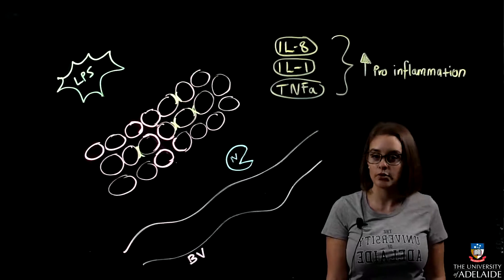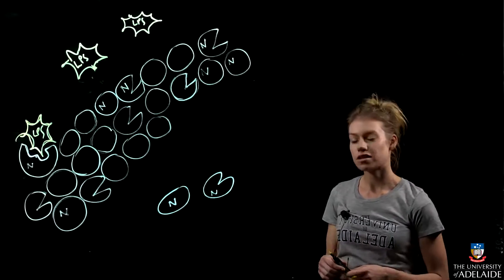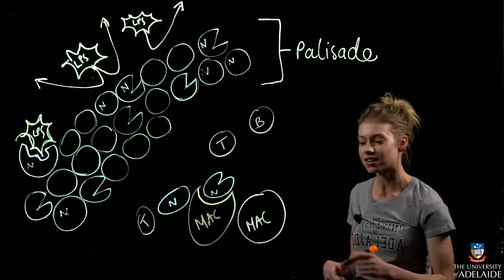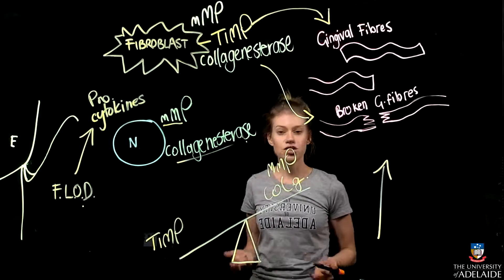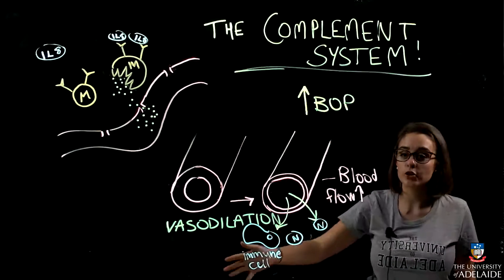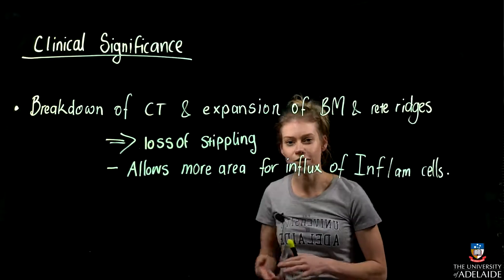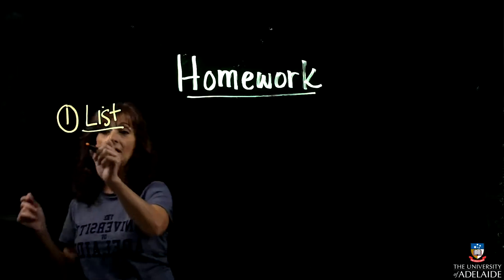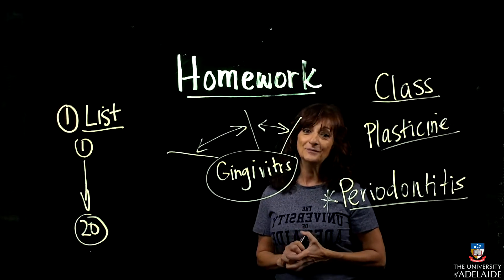Pathogenesis of Gingivitis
Third year Bachelor of Oral Health students from the University of Adelaide have produced this introductory video on the pathogenesis of gingivitis to use as a pre-class activity for their peers.